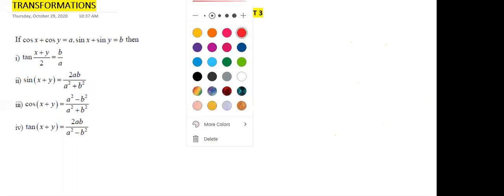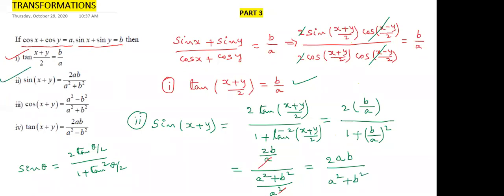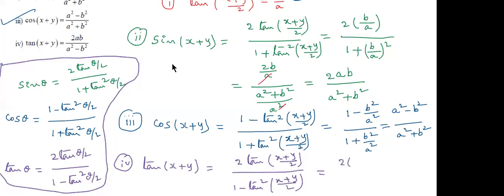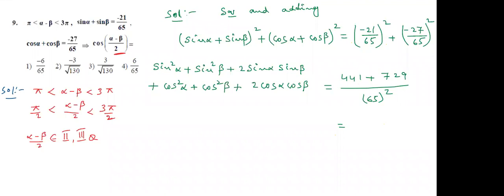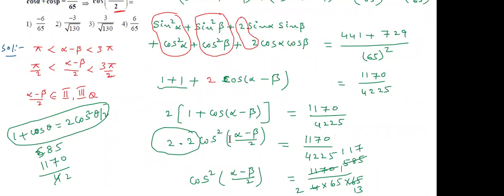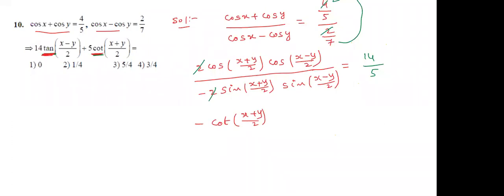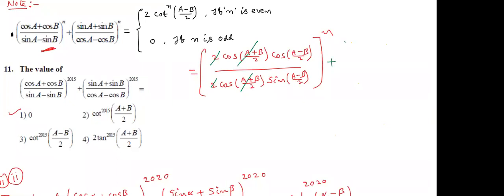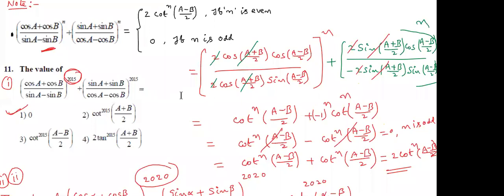TRANSFORMATIONS part 3//Shortcut method//Advanced, mains, Eamcet,Bitsat Inter,CBSE //CR MATHS CLASS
Transformations part 3//Shortcut method to solve problems //CR MATHS CLASS
Advanced, mains, eamcet, bitsat and other competitive exams
Inter, CBSE